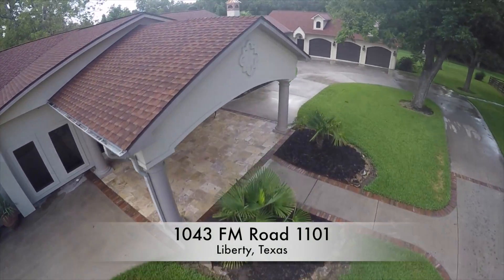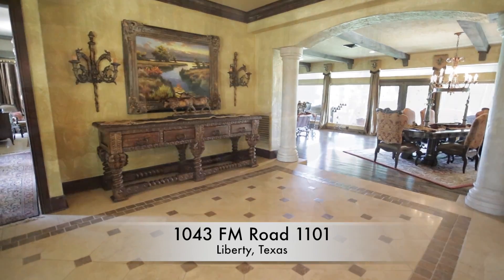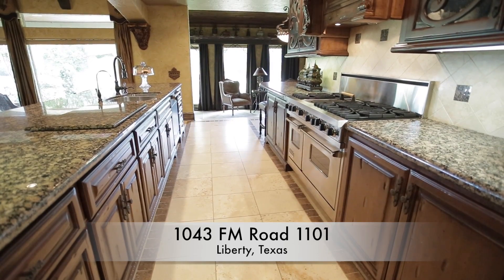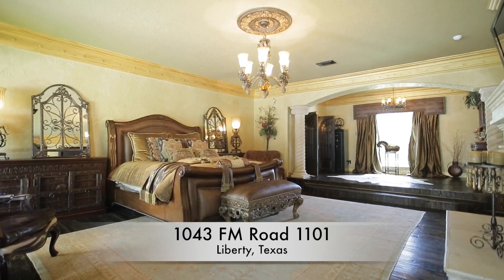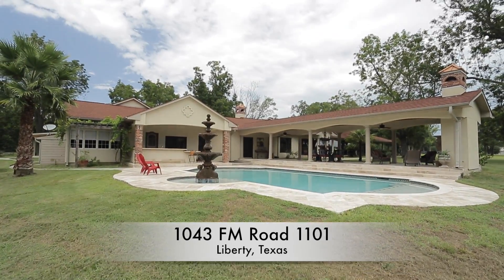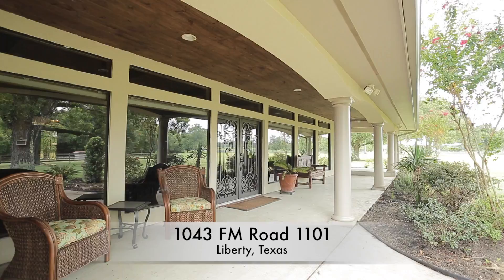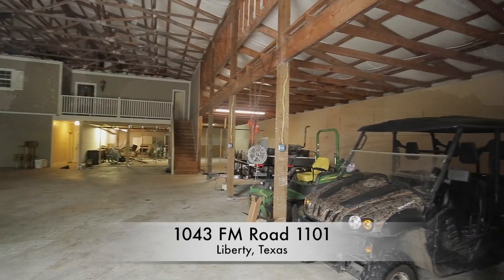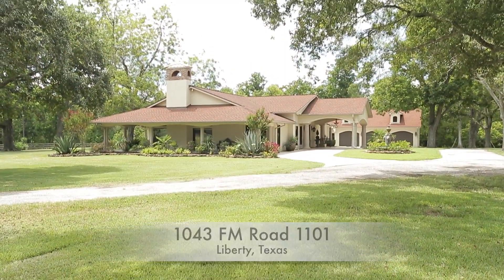1043 FM Rd 1101 (5)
This video is about Farm to Market Road